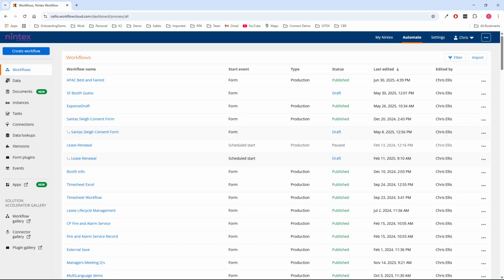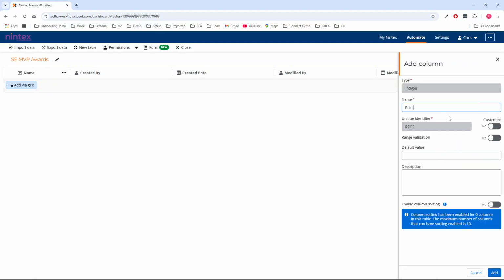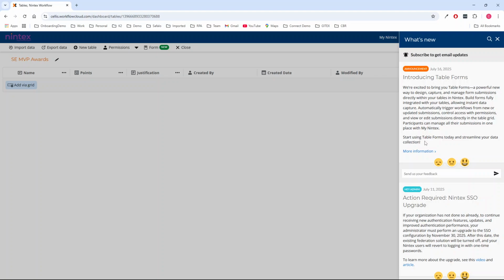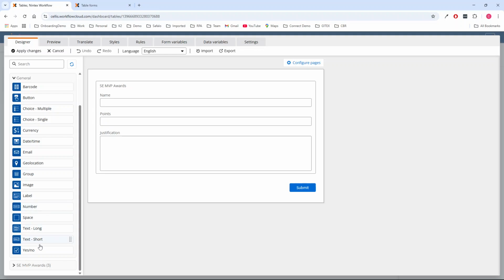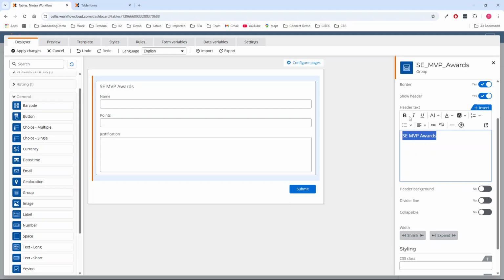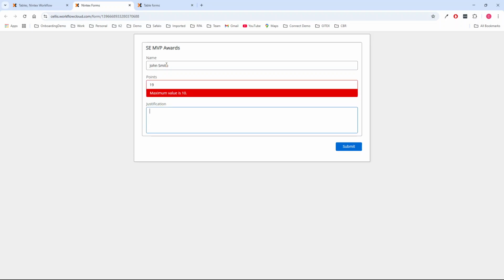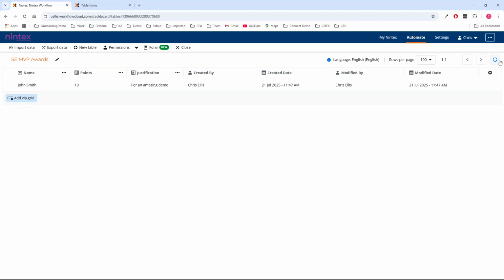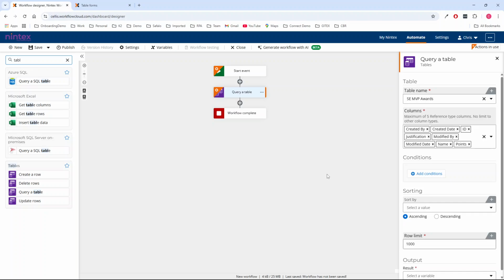Nintex Table Forms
Introducing Table Forms
We’re excited to bring you Table Forms—a powerful new way to design, capture, and manage form submissions directly within your tables in Nintex. Build forms fully integrated with your tables, allowing instant data capture. Automatically trigger workflows from new or updated submissions, control access with permissions, and view or edit submissions directly in the table grid. Participants can manage all their submissions in one place with My Nintex.

Start using Table Forms today and streamline your data collection!